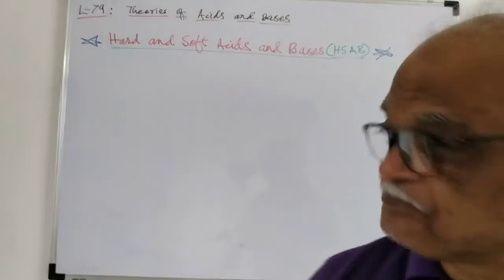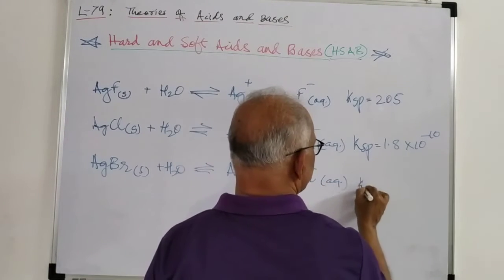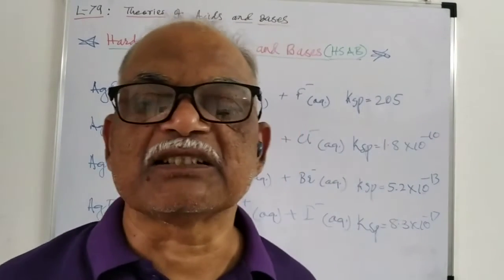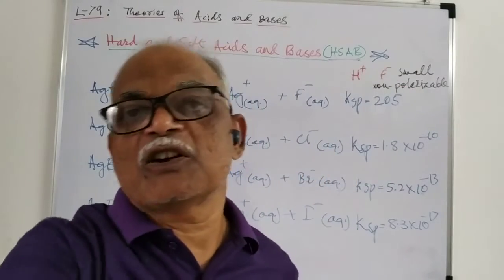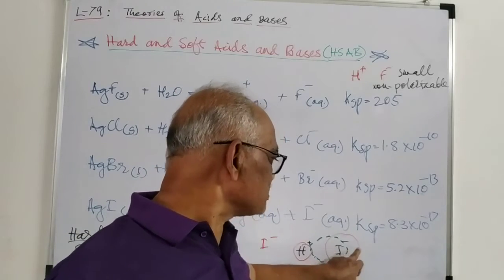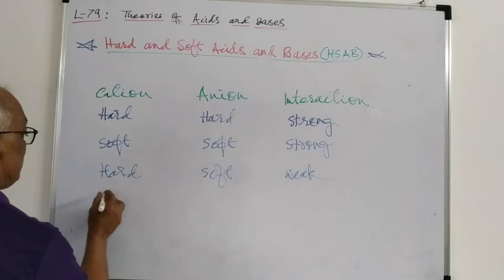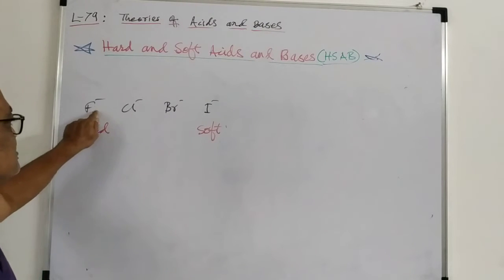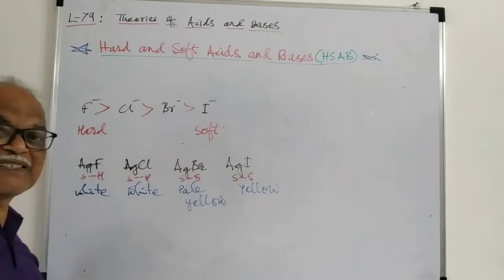Theory of Acids & Bases: Hard & Soft Acids and Bases (HSAB)@dr.armschemistry4541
For MSc and BSc.
It will help you understand:
1. what are Lewis acids and bases?
2. what is hardness of a species?
3. why solubility of a compound is less or more in certain solvent?@dr.armschemistry4541